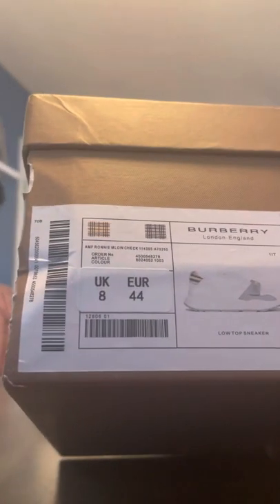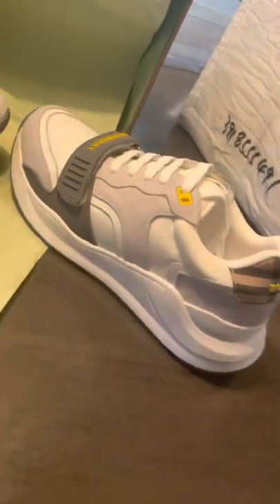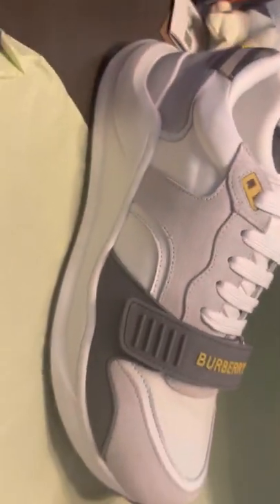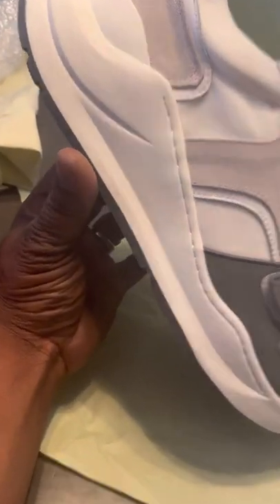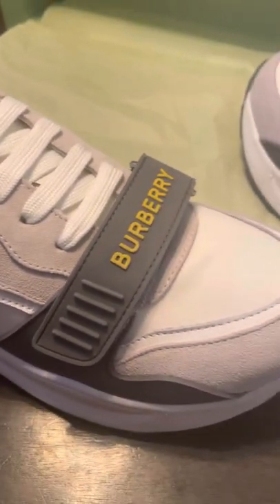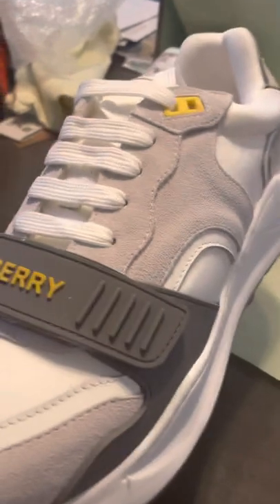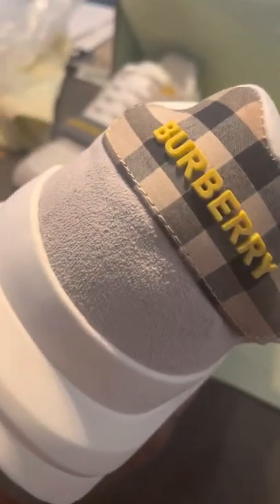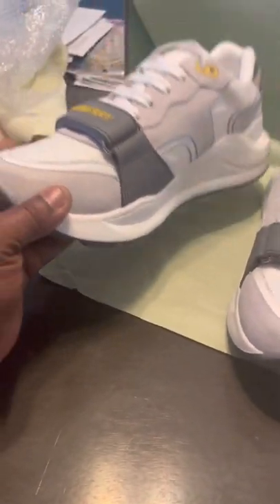Traderjoe Burberry Runners!! Review! Personal Pair!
Review on the Burberry Trainers With the Strap lol! Traderjoe!
Good Shoe!
Good Details!
Good Service!
Good Price!
Good Shipping!

      Some Flaws But For the Price It’s  Good!